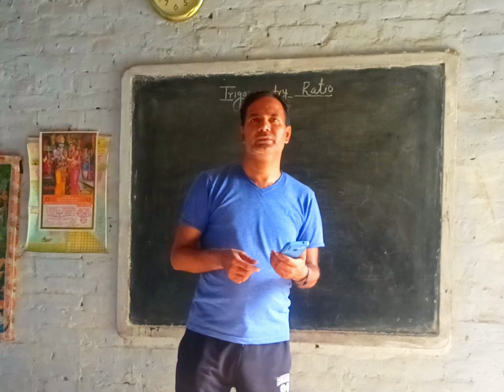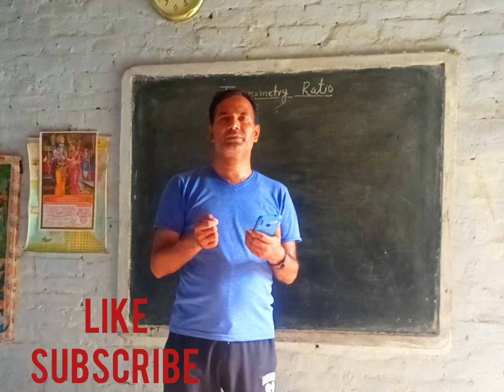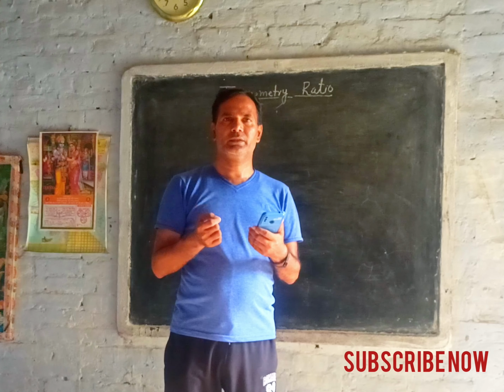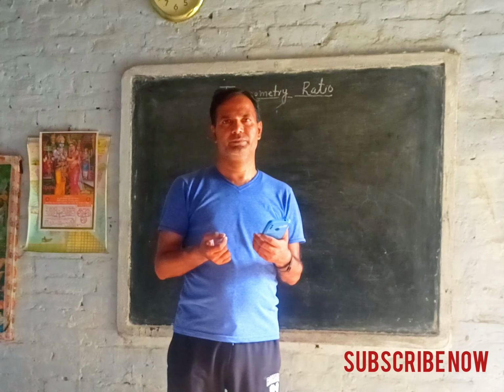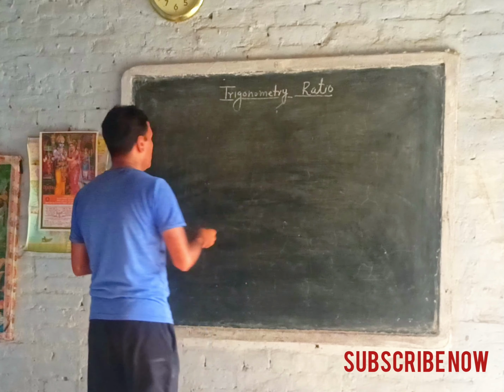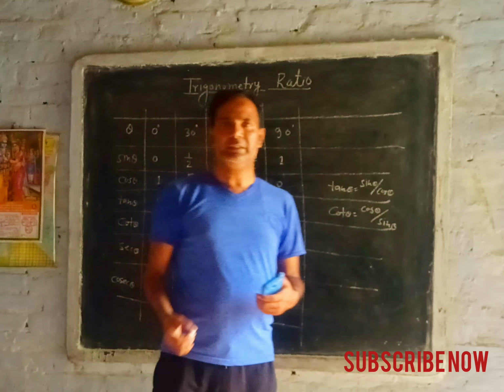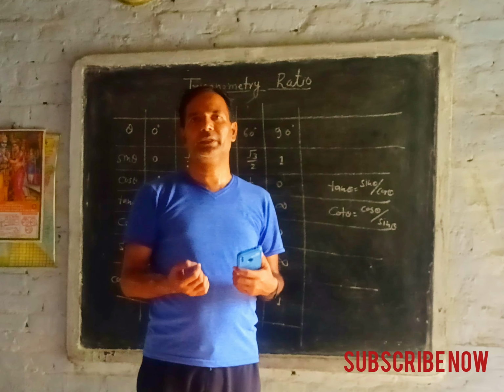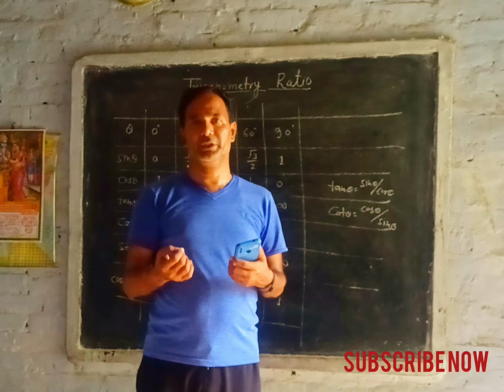trigonometry ratio studymotivation pankajjisir maths study video #@PankajsirAzamgarh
trigonometry ratio